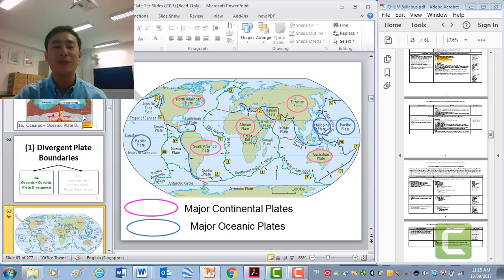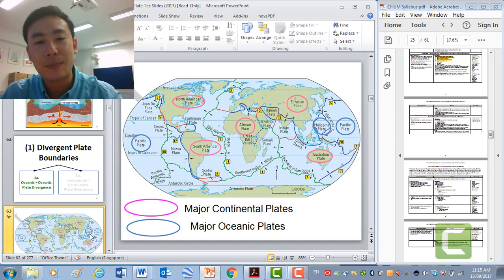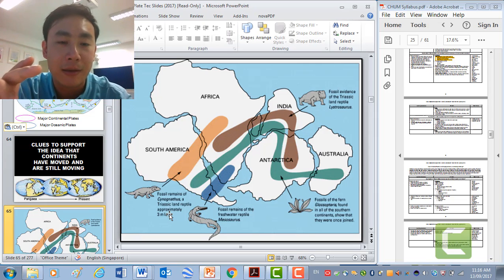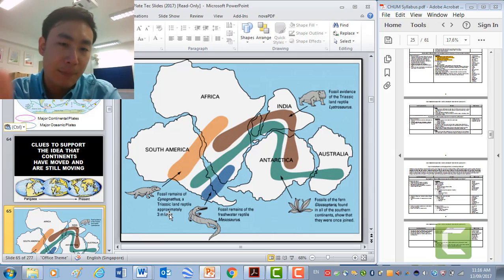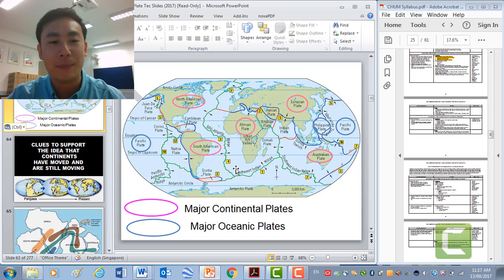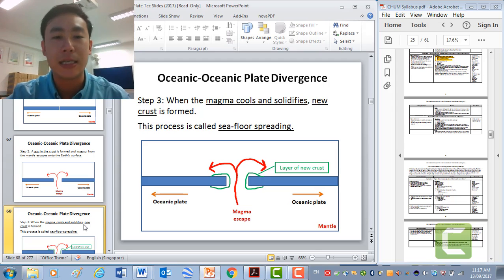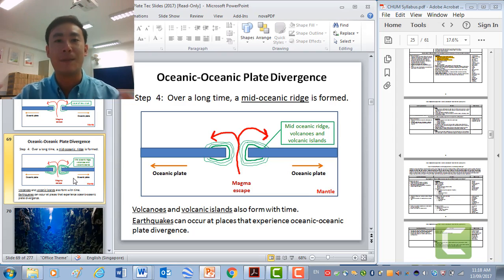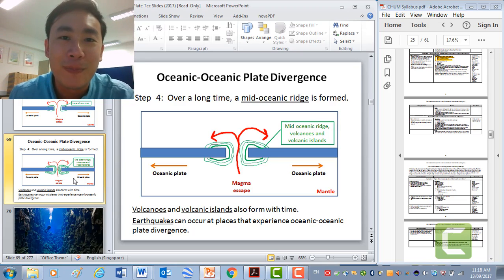5 Mid Ocean Ridge